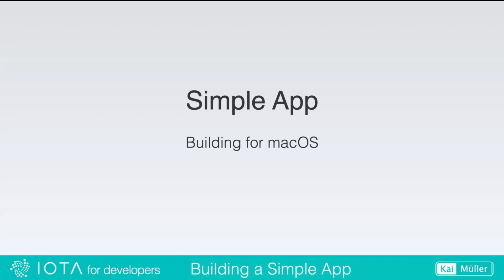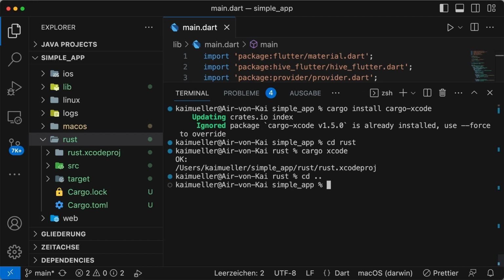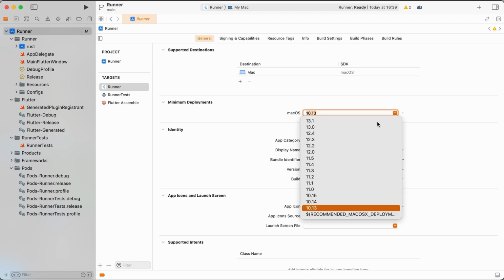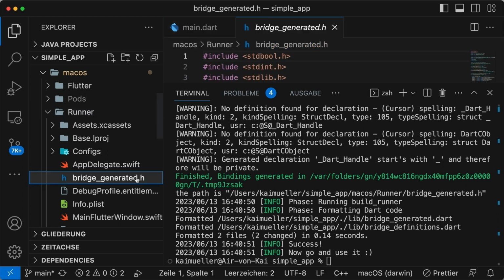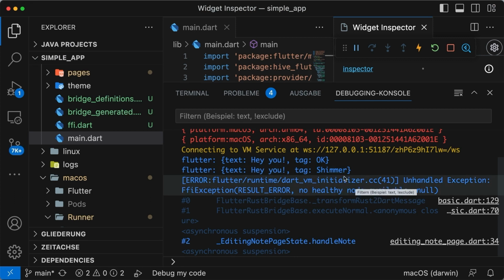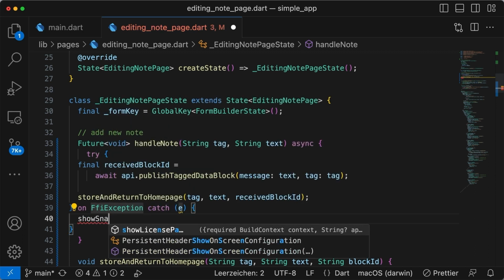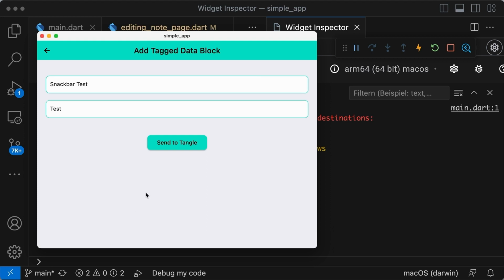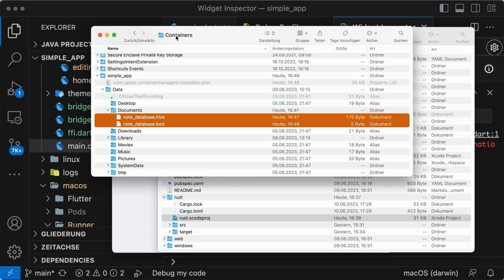Building a Simple App for SHIMMER - finalize the MACOS part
A short video belonging to the chapter "Building a Simple App" within the "IOTA for Flutter" tutorial.

It's demonstrating the implementation step for macOS. It's linked to the previous videos about Android and the initialization steps

*LINKS*